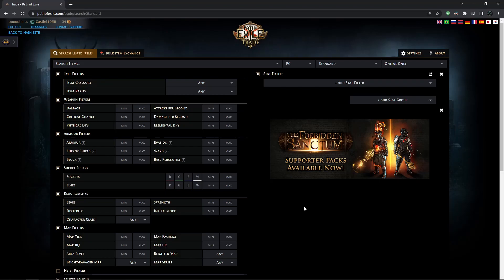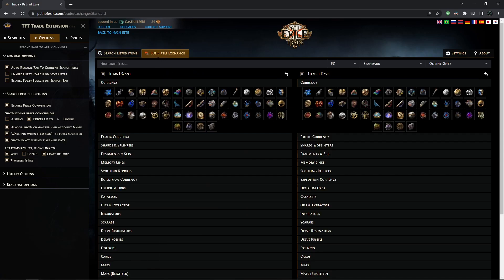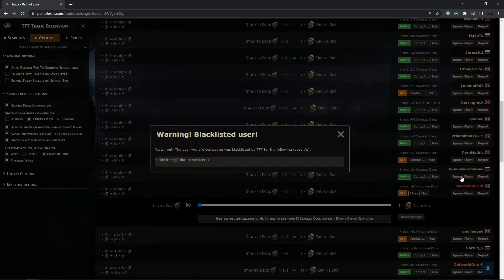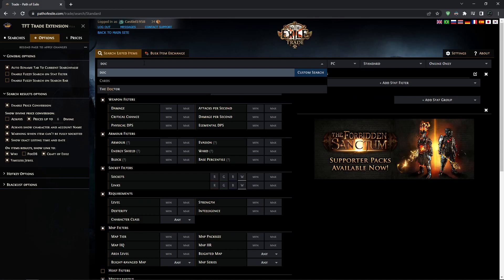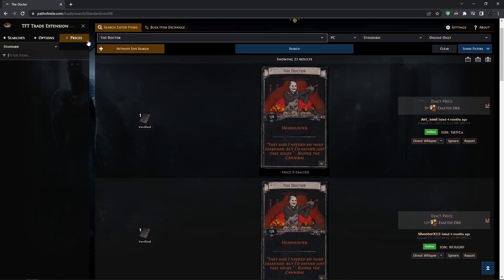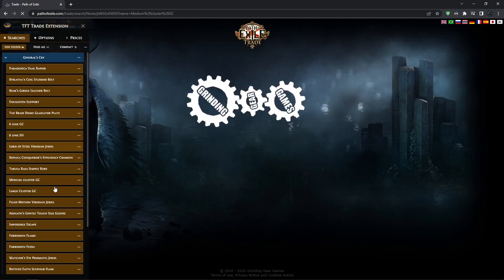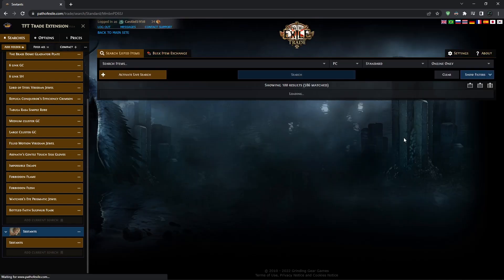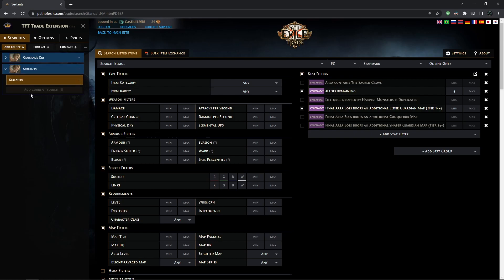[PoE 3.20] Why you should use TFT Trade Extension for better trading experience!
0:00 Intro
0:31 How to get it
0:50 Avoiding scammers
2:28 Detailed price
3:24 Prices
3:55 Saving Searches
5:28 Will my share my Searches?